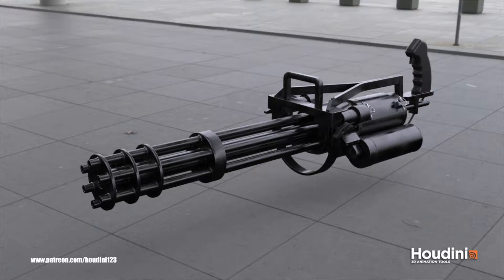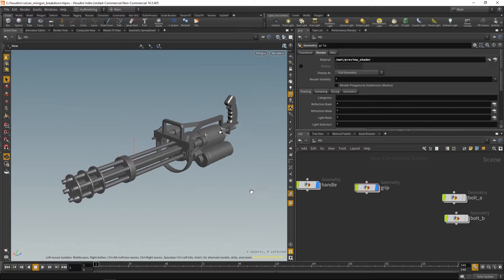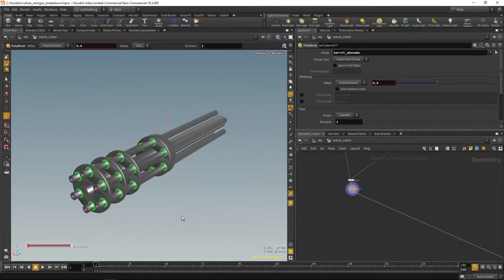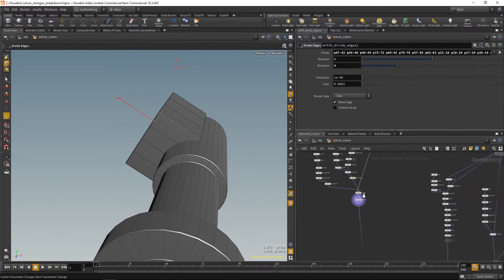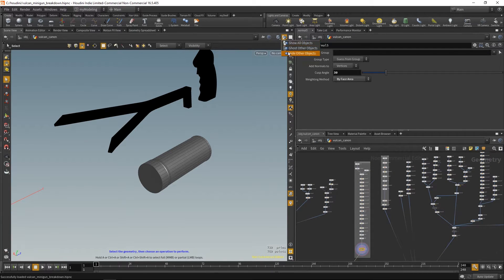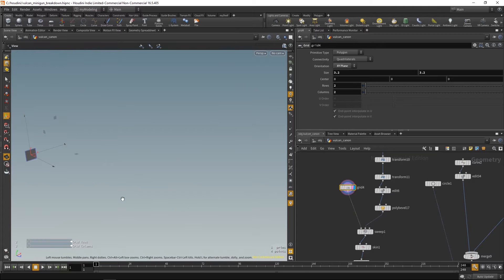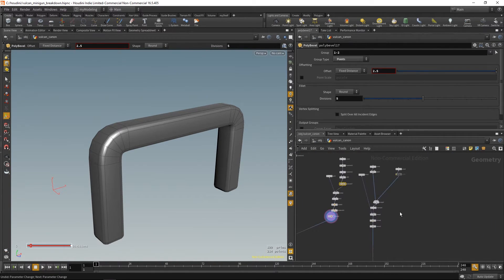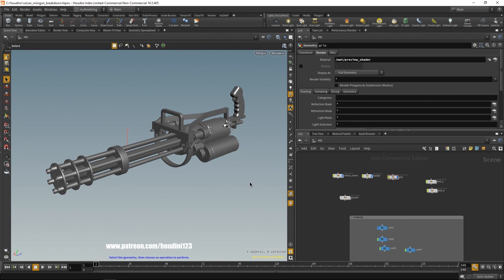M134 Minigun - Breakdown Tutorial - Part 1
In this video I will do a breakdown of the M134  minigun modeled in Houdini. This is the first part of the video where I will show you how I modeled parts of the gun and also share some tips and workflows.  And in the second part I will show you how I rendered this model and I will also talk a little bit about rendering in Houdini's Mantra.

CHAPTERS
0:00 - Intro
0:25 - Modeling workflow tip
3:24 - Gun barrel
6:28 - Main body parts
19:56 - Modeling a helix ring
28:05 - Other body parts
34:30 - Cables
37:54 - Bolts
41:33 - Top body part
43:32 - Handle

ASSETS
Divide edges:
My big appologies to Paul Geraskin! Asset was created by him, not Animatrix as I mention in the video.

Vex code for creating helix from line:

@P.x=sin(@ptnum*ch("freq"))*ch("size");
@P.z=cos(@ptnum*ch("freq"))*ch("size");

(don’t forget to press the "Create spare parameters" button on the right to create spare paramaters)